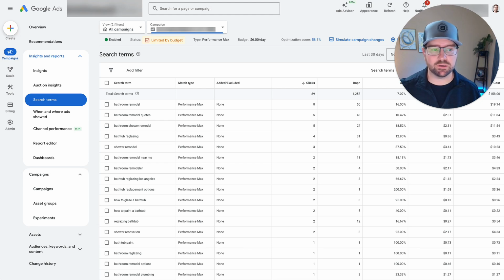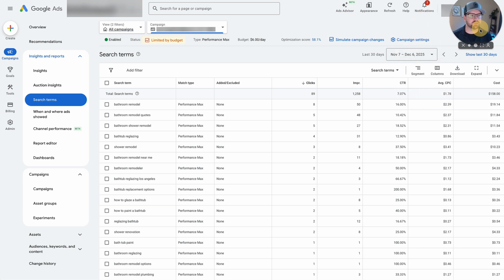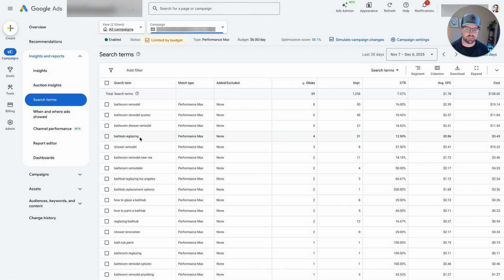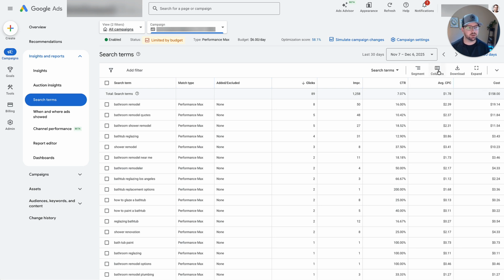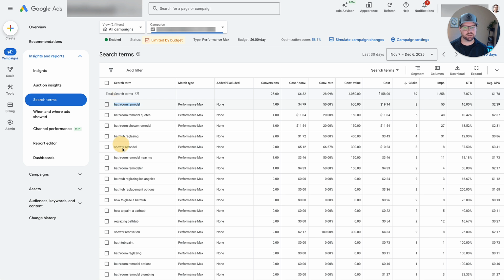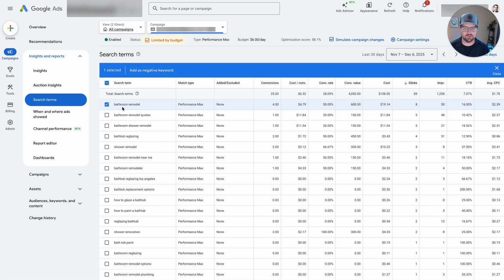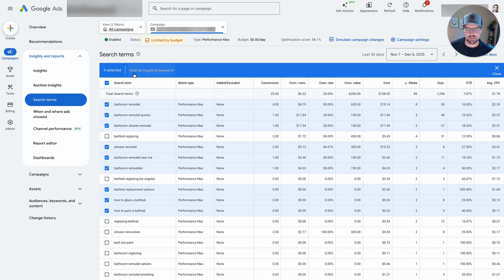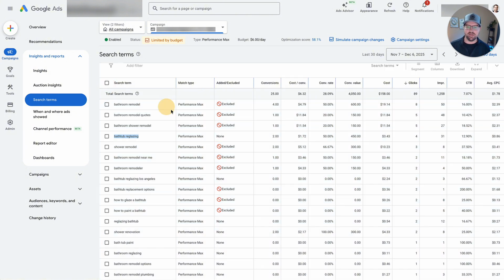Google Ads Performance Max Negative Keywords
Want to know how to use negative keywords in Google Ads Performance Max? Watch this video to learn more or reach out for help with Google Ads today ➡️

In the ever-evolving battleground of digital marketing, wielding Google Ads with precision can either be your rocket to success or a misplaced investment. Today, we're diving deep into a crucial strategy for refining your Performance Max campaigns: the art of utilizing negative keywords. 🚀

Imagine your ad budget siphoning away clicks from users hunting for terms irrelevant to your business. Not a pretty picture, right? That's where the savvy inclusion of negative keywords comes into play. By meticulously curating these "no-go" keywords, you essentially steer your Performance Max campaigns with sniper-like accuracy, ensuring they only capture the attention of prospects who matter. 🧐

This video takes you step-by-step through the process of adding negative keywords, a feature in Google Ads that acts as a protective shield for your budget. You'll learn how to identify which search terms have led to wasted expenditures and non-converting traffic, and transform this insight into a more efficient campaign. By filtering out those extraneous clicks, you're not just aligning your ads with the right audience—you're optimizing your ROI, too. 💡

We'll walk you through the latest updates and strategies, ensuring that even as Google's algorithms evolve, your campaigns are not only riding the wave but leading the charge. Performance Max campaigns offer a dynamic platform, allowing you to cast a wide net; however, without the correct exclusions in place, that net might fill with all the wrong fish.

So, are you ready to sharpen your digital strategy and get those Google Ads working smarter, not harder, for you? Check the links below for resources that will further amplify your advertising acumen and drive better results in your campaigns. Trust me, your ad budget and conversion rates will thank you. Let's turn those missed clicks into repeat customers and ensure every dollar spent stretches further.

Your path to mastering Google Ads starts now—click below to elevate your marketing game to new heights and gain the competitive edge you've been seeking. 🏆